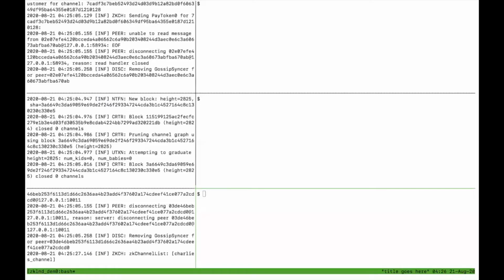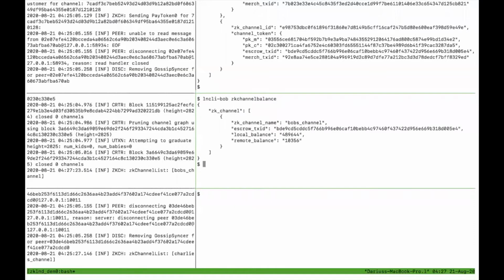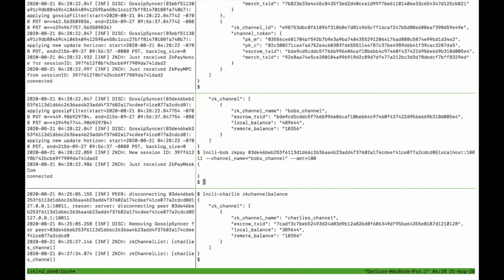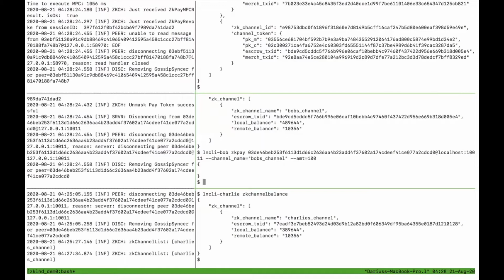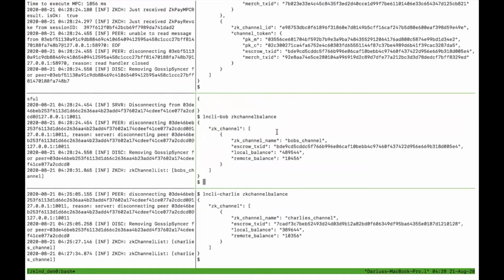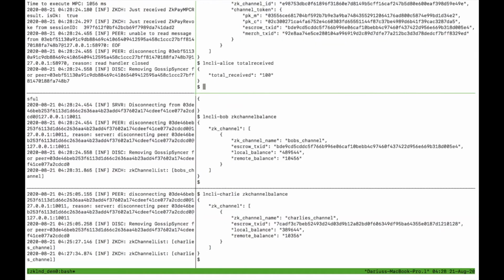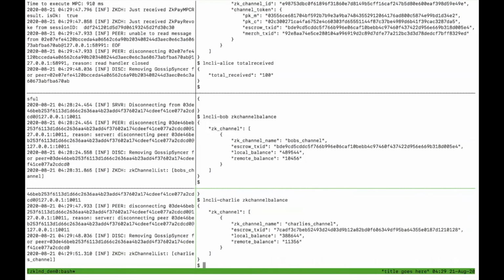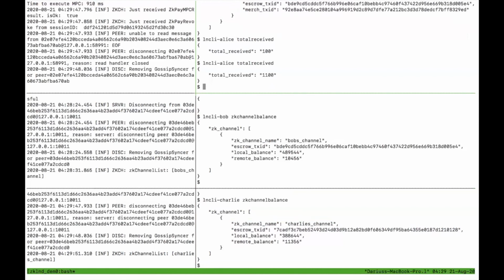zkChannels demo part 2: anonymous payments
zkChannels is a layer two protocol that enables privacy-preserving, off-chain cryptocurrency payments between customers and merchants. For our introductory blogpost see:

This video is a demonstration of using our zkLND implementation for making anonymous payments in Bitcoin.

Part 1 goes over channel establishment. The customer initiates the channel establishment by sending a request to the merchant. By the end of the establishment phase, there will be a 2-of-2 multisig output confirmed on chain, and the customer will receive a 'pay token'. The pay token can be used to make an anonymous payment as it proves to the merchant that they have an open payment channel.

Part 2 (this video) demonstrates how a customer can make *anonymous payments with the merchant. The payment protocol uses multiparty computation such that all the merchant learns when they receive a payment is the amount and that it came from one of their open payment channels. At the end of the payment protocol, the customer receives a new payment token which can be used for the next anonymous payment.

*Here, anonymity is defined as being not identifiable within the set of open channels the merchant has.